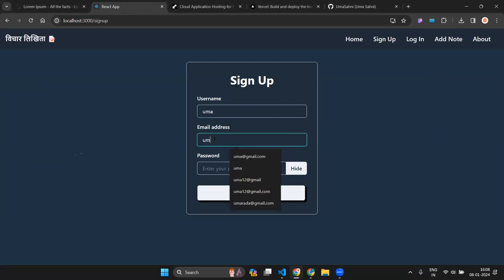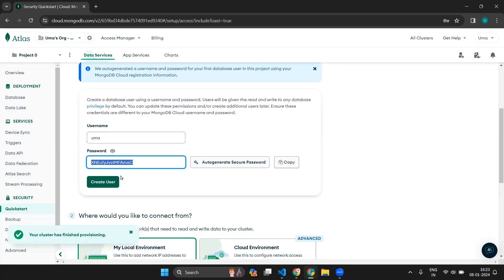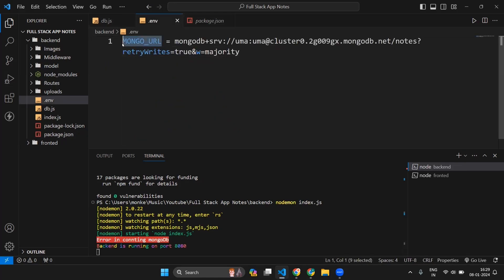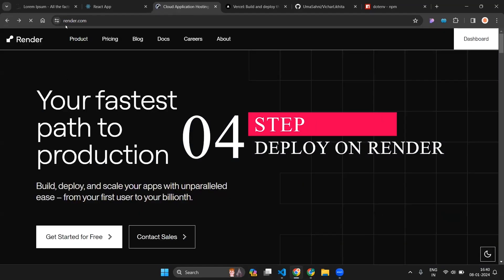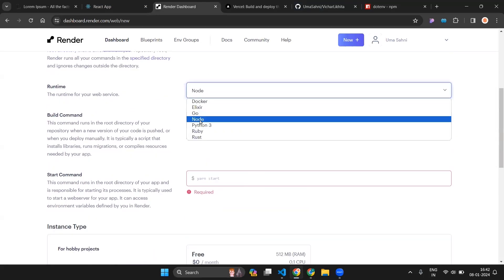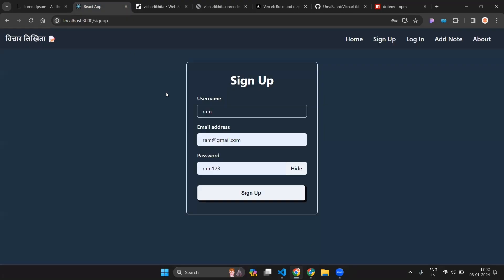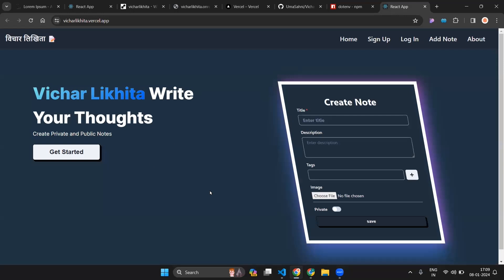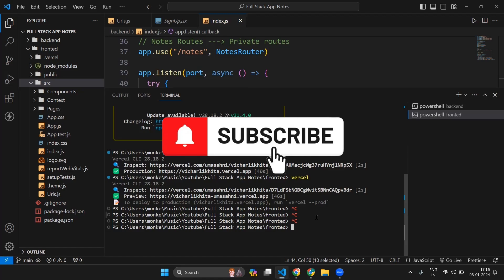MERN Stack deployment on Vercel and Render | Deploy node.js and React app for free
In this video you will learn about deploying your backend and fronted both on different servers which is render.com and vercel.com

This is my way of doing things if you have any other ways you share it in the comment section below.

Deploy your Full Stack Application in just 19 minutes

Backend Deployment 🚩

Step 1 : Connect mongoDB Atlas as a database
Step 2 : Create .env file and add environment variables
Step 3 : Push your code to Github
Step 4 : Deploy your backend to render.com

Fronted Deployment 🚩

You can use CLI (Command line interface) or Graphical user interface to deploy your react.js application

Chapters
00:00 Intro to deployment
00:28 Folder structure explanation
01:20 Connect to Database to Mongo Atlas
04:00 Create .env file
07:25  push code to github
08:51 Deploy backend on render
11:14 Check if fronted is working with deployed backend
14:20 Deploy fronted on vercel
17:22 Redeploy backend when code is updated
18:19  Redeploy fronted when code is updated
19:00 Highlighting comments